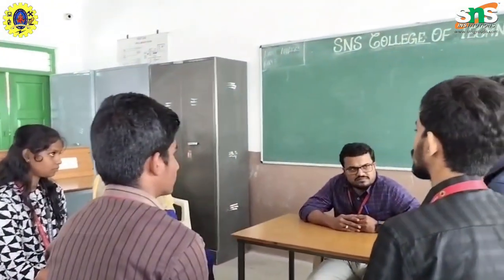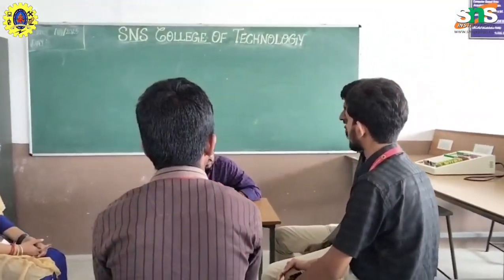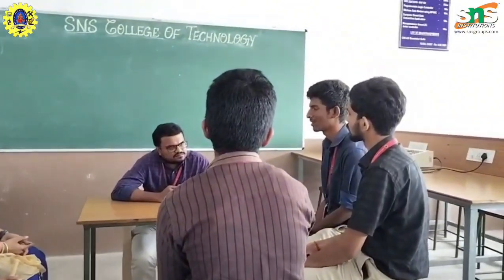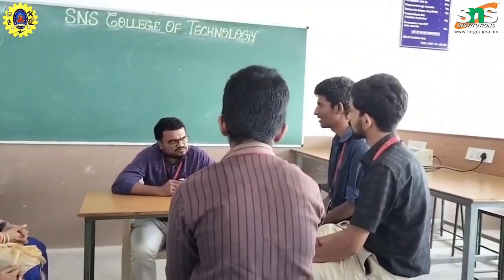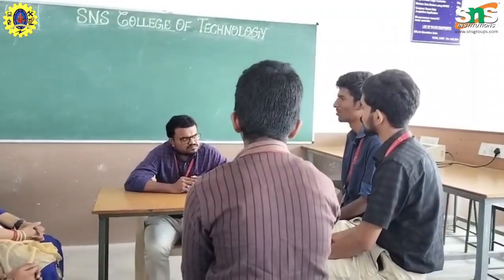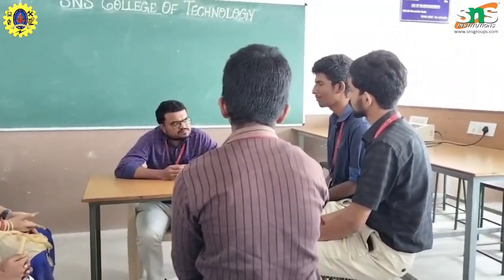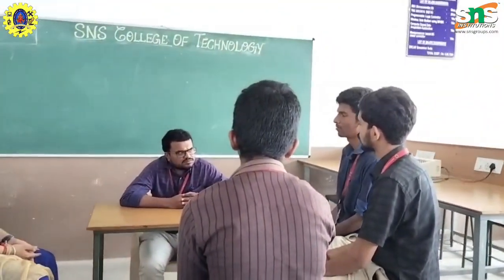Case Study of Digital locking system| Digital Principles and computer organization|SNS Institutions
A case study on combinational circuits in a digital locking system involves the analysis, design, and implementation of a security mechanism where access is granted only when a specific combination of digital inputs matches a predefined code. This system uses combinational logic gates (such as AND, OR, NOT, NAND, NOR, XOR) to process binary inputs from a keypad or switches, and produce a single output that indicates “LOCK” or “UNLOCK.